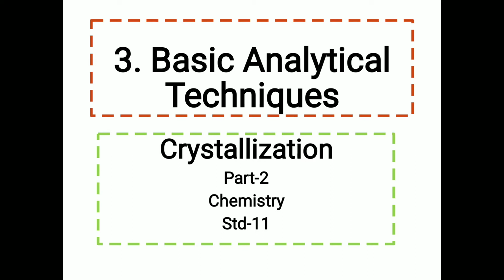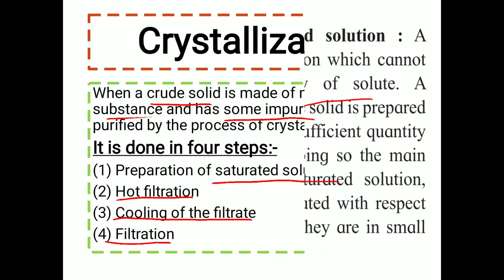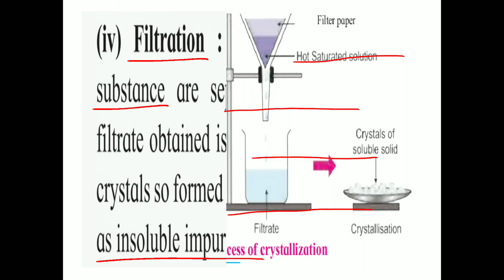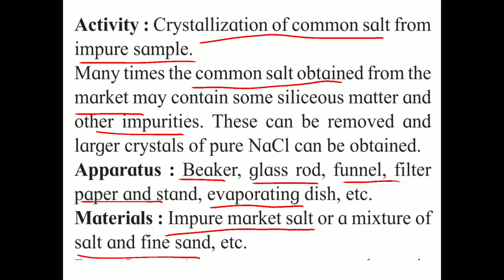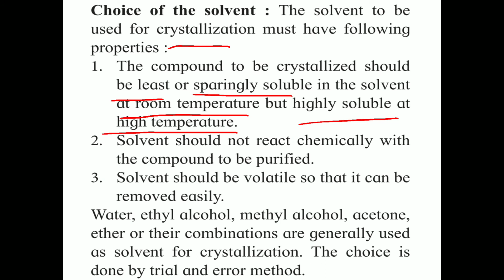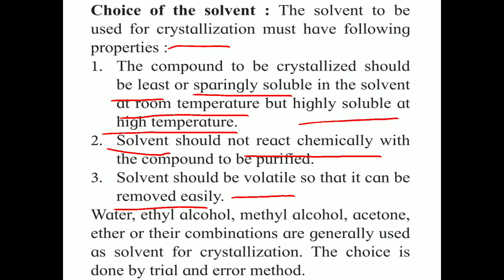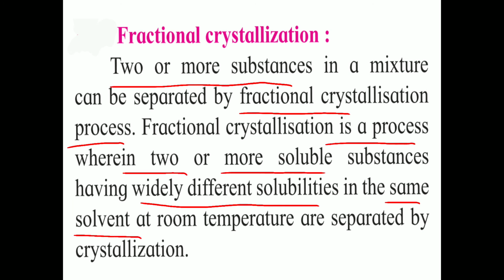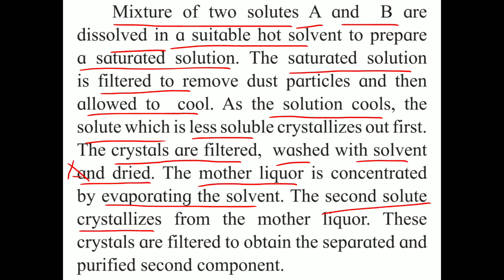3. Basic Analytical Techniques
Part-2.  Crystallization